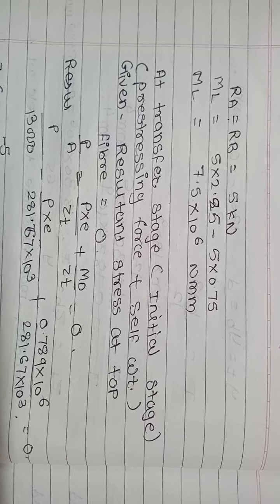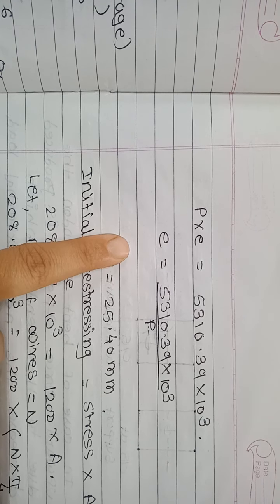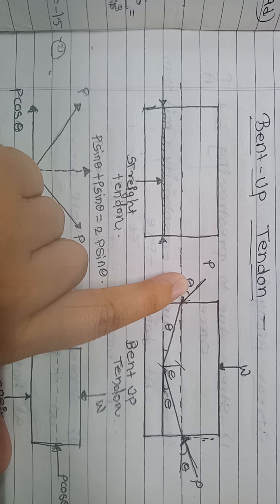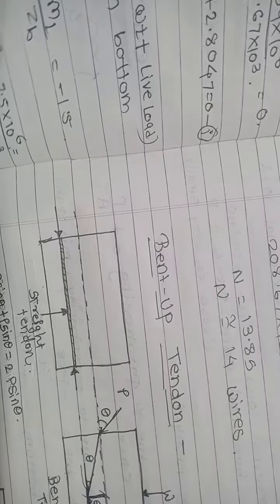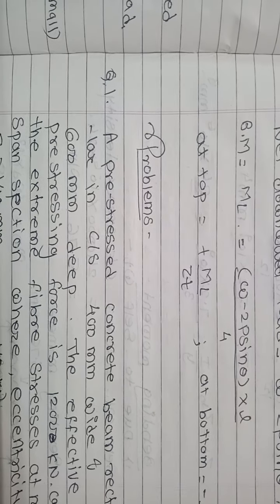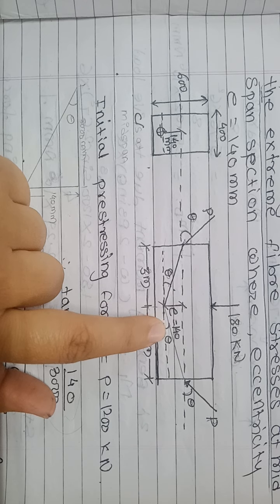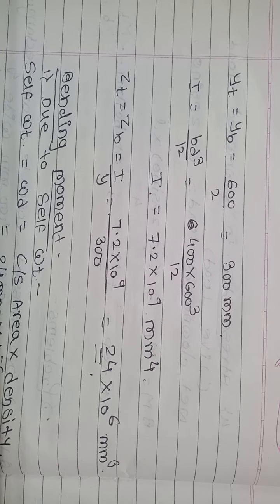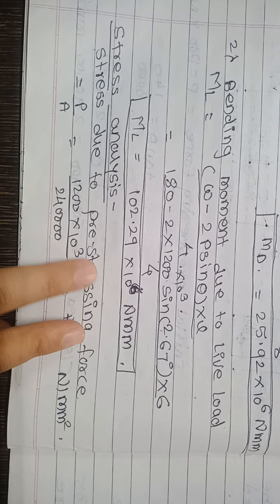Prestressed Concrete, Lecture-10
Bent-up tendon,  example